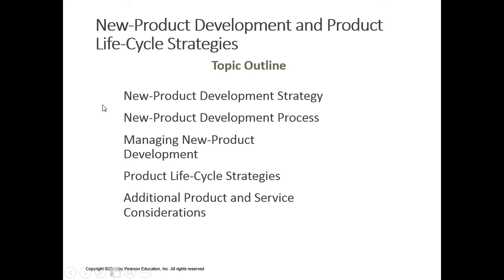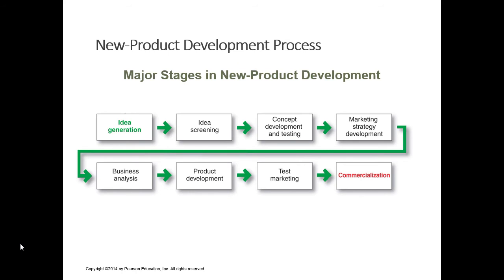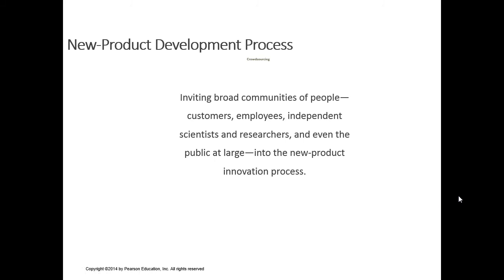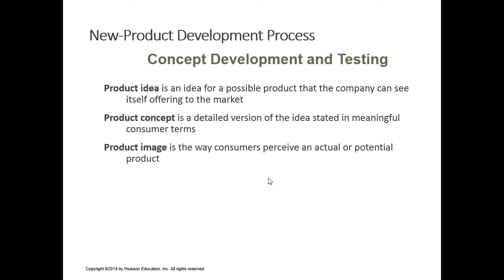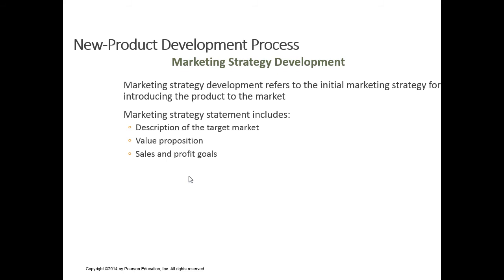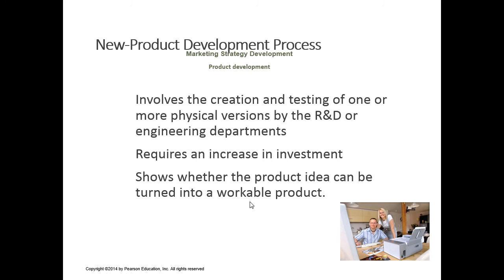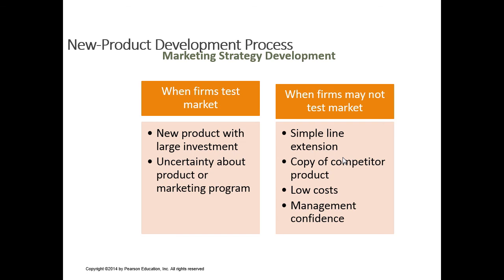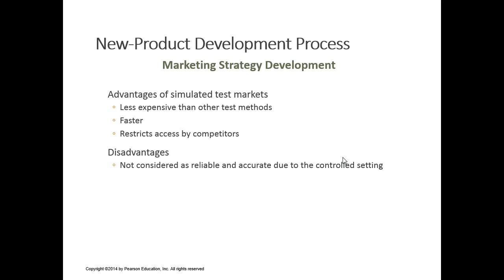GWSB - MKTG 3401 - Chap 9 - Part 1